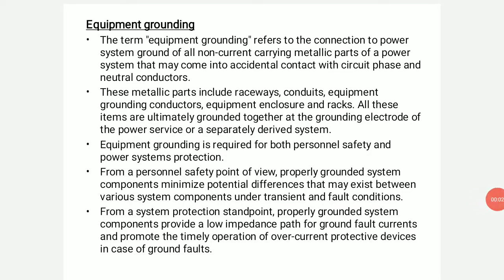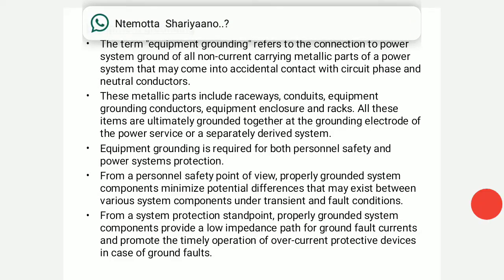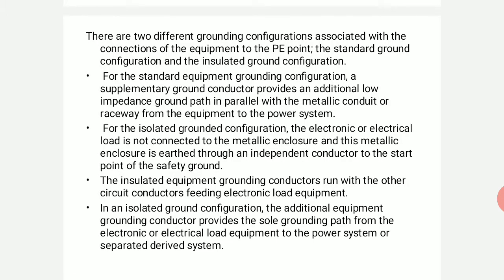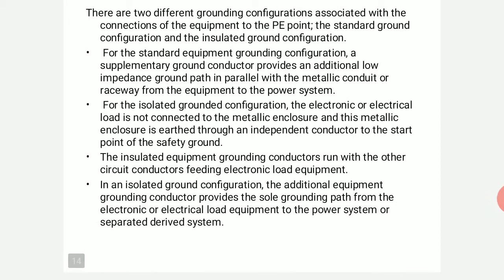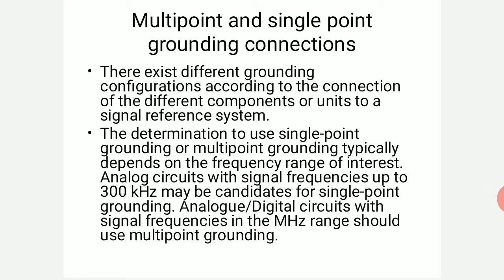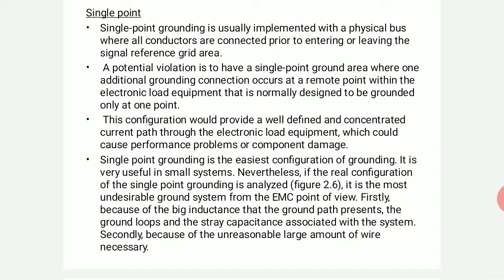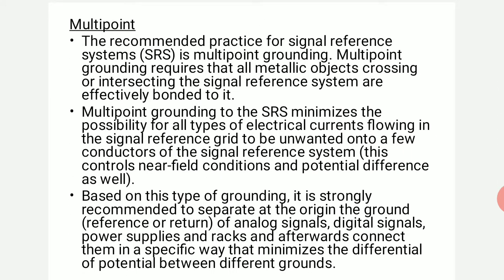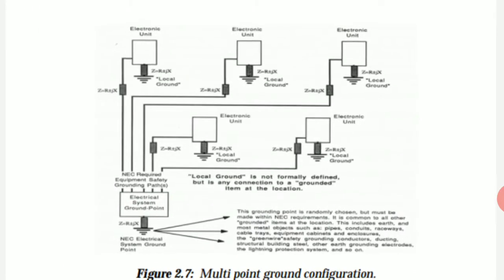EMI: Grounding configurations